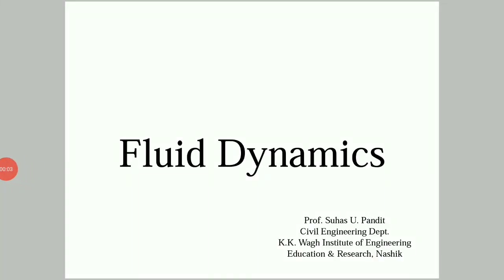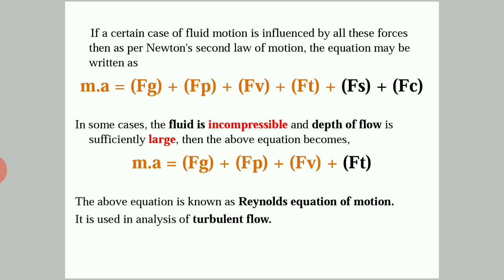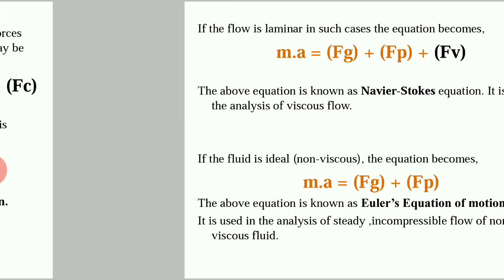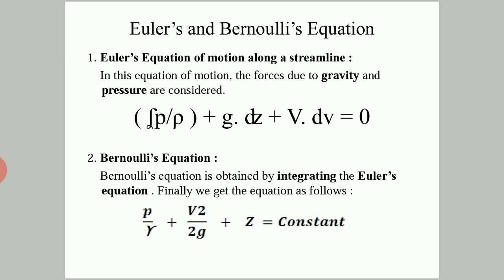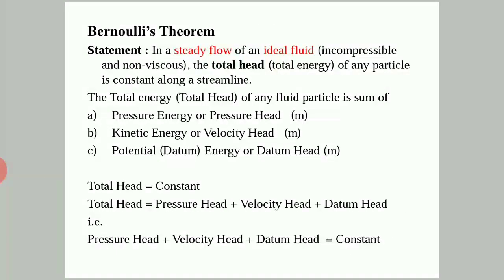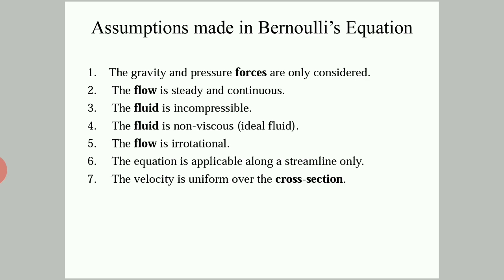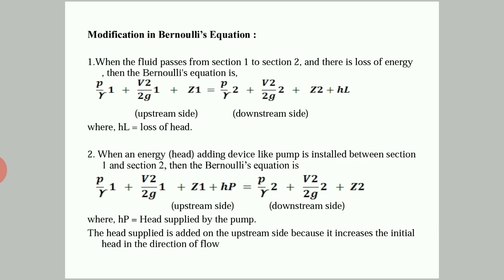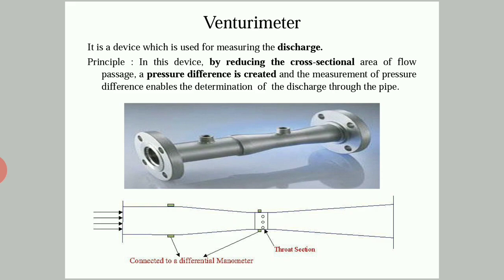Fluid Dynamics 01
Forces acting during motion of Fluid, Reynolds Equation, Navier-Stokes Equation, Euler's Equation, Bernoulli's Equation, Application of Bernoulli's Equation.